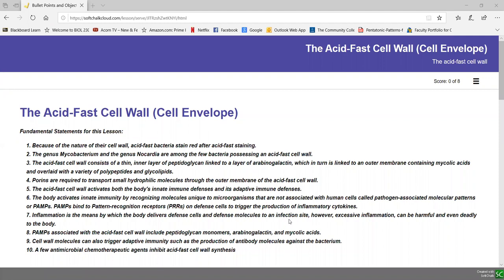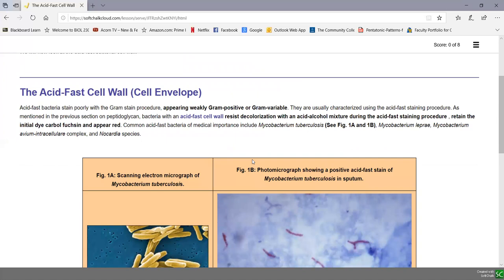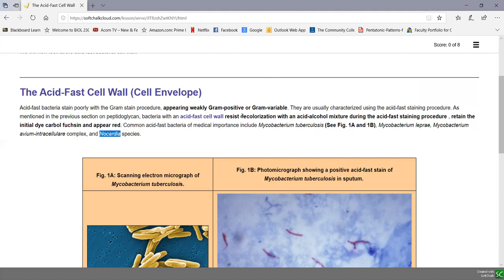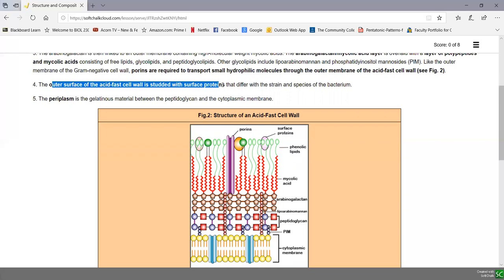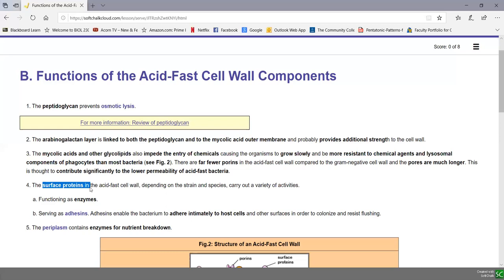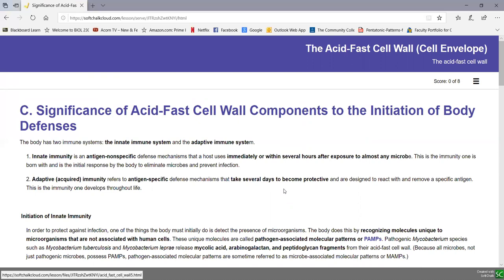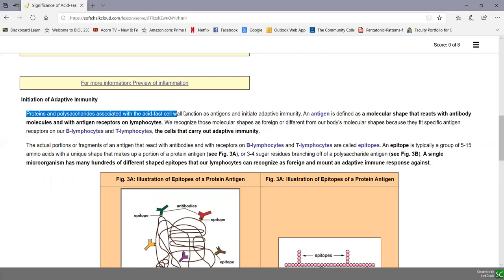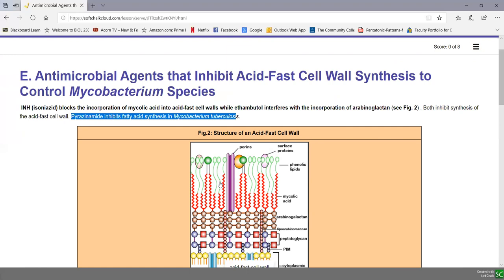The Acid Fast Cell Wall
The Acid-Fast Cell Wall or Envelope